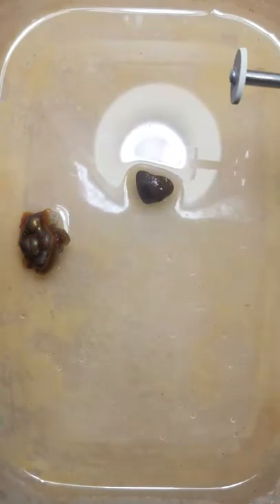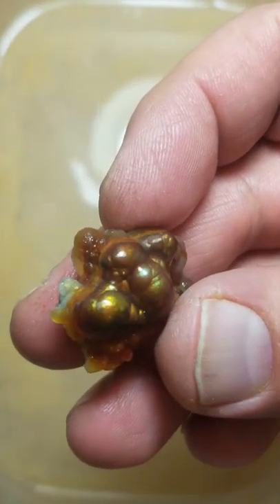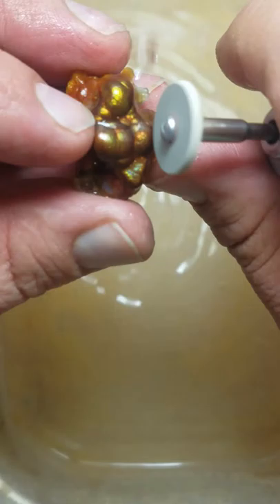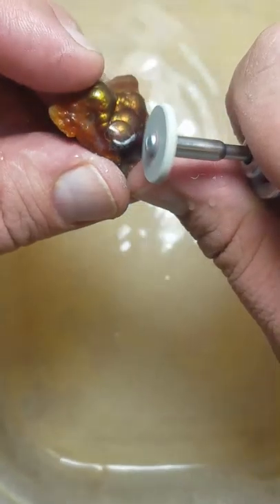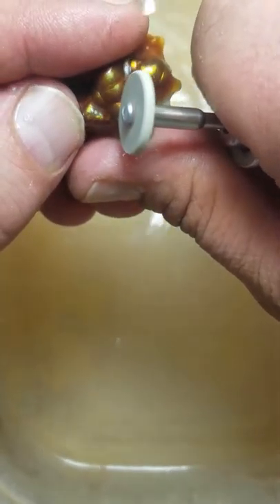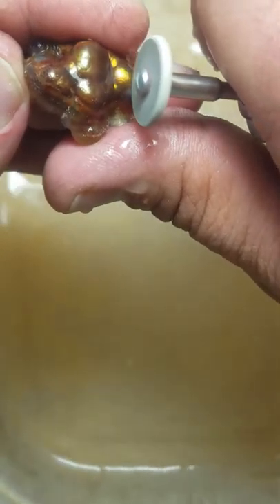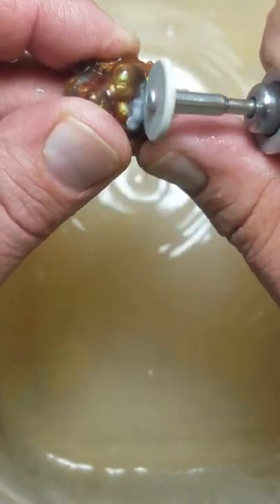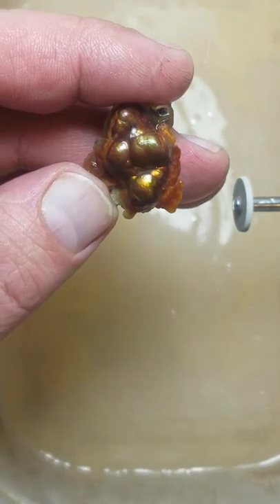Fire Agate tutorials ~ 7 of ? Slaughter Mountain Fire Agate beginning to end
All done sanding and moving into polishing.